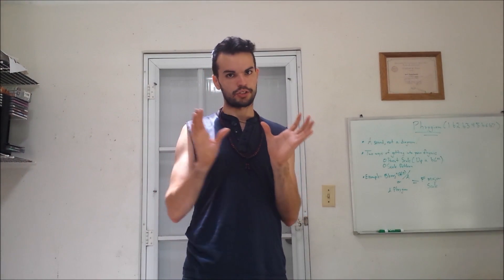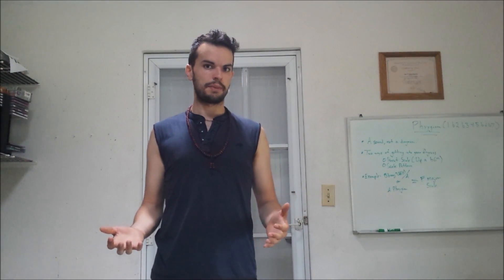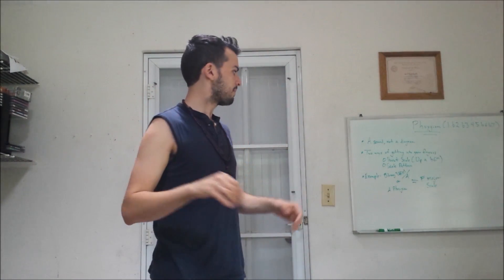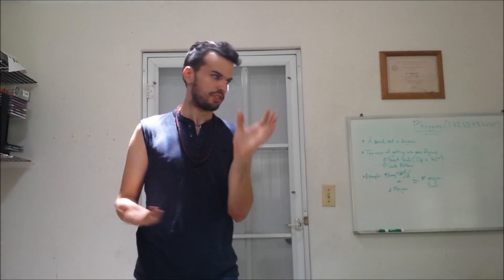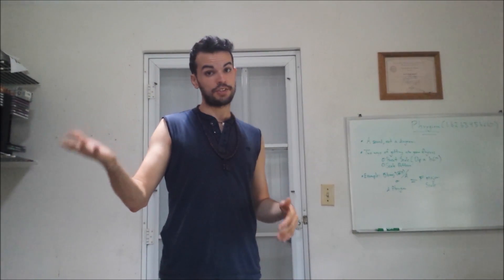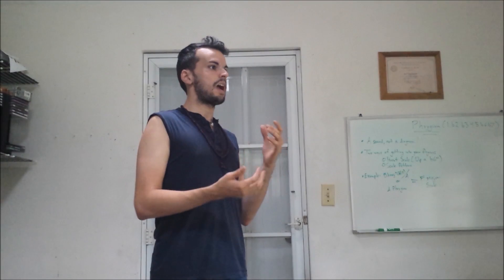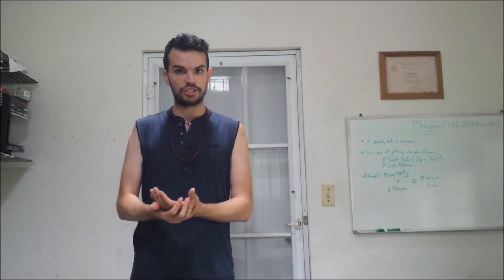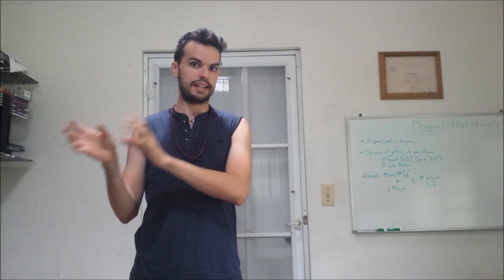Phrygian | How to play the modes instantly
My way at looking at the modes; in this case Phrygian, the third mode of the major scale.